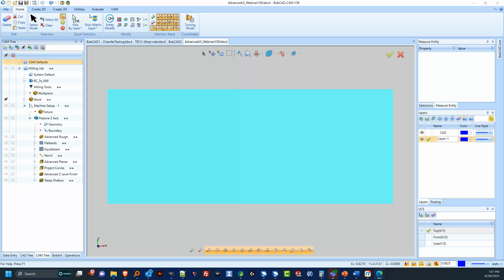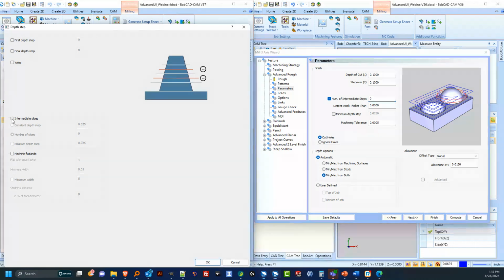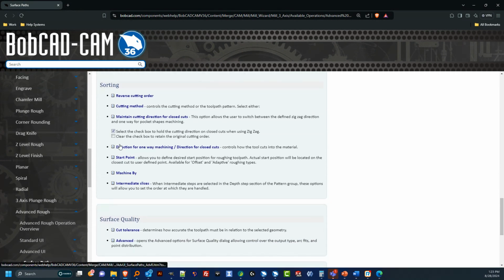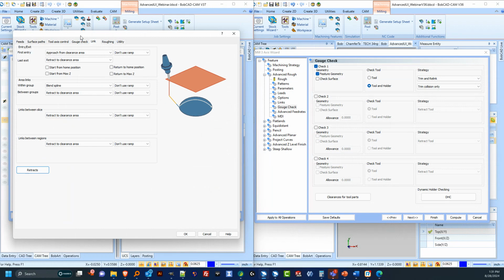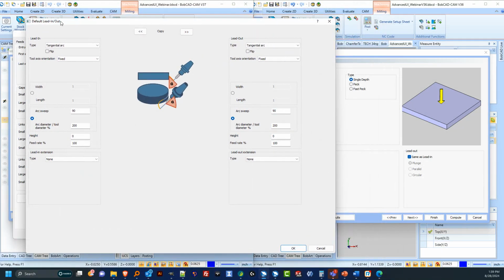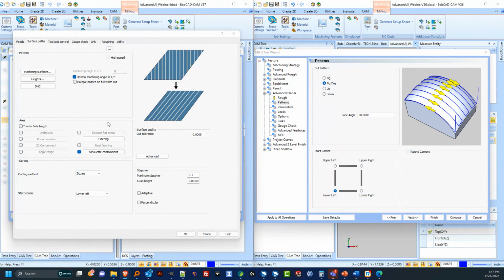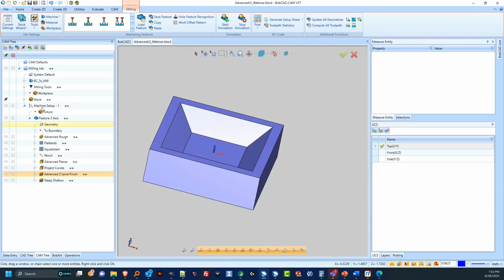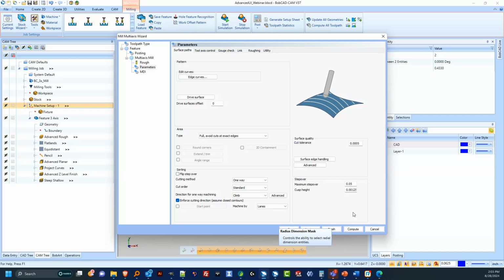3 AXIS Pro Advanced Interface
Get ready to elevate your expertise with our upcoming webinar on the 3 AXIS Pro Advanced Interface. Join us for a deep dive into this powerful tool and discover how it can transform your workflow and enhance your productivity.